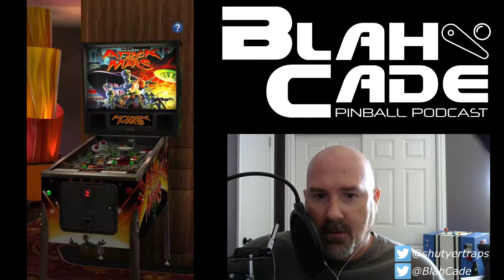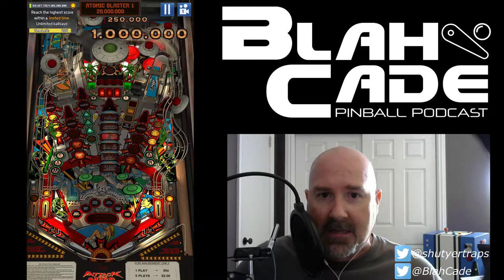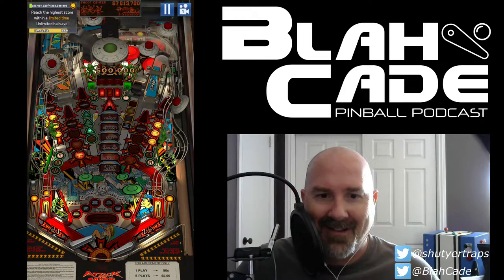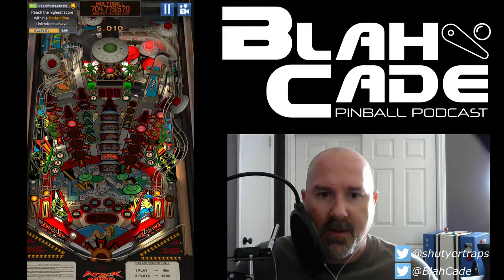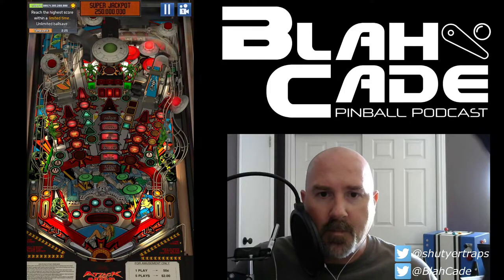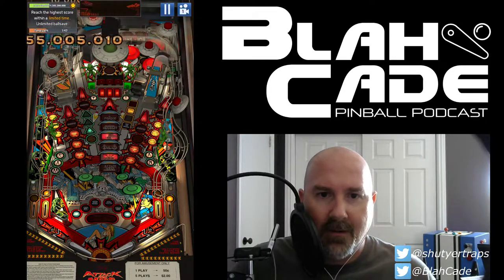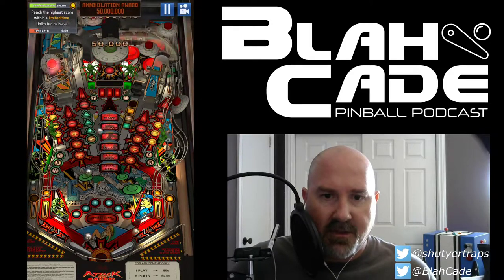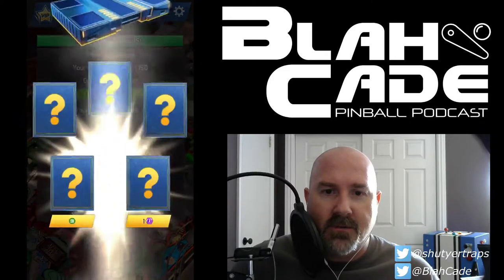Attack From Mars 5 Minute Challenge Williams Pinball App - BlahCade Let's Plays Play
Chris from the BlahCade Pinball Podcast shows his strategy at taking on the 5 minute challenge from Zen Studios' Williams Pinball app. Playing iOS version